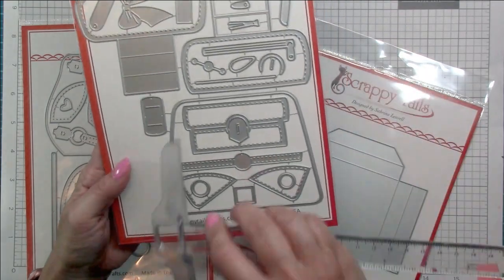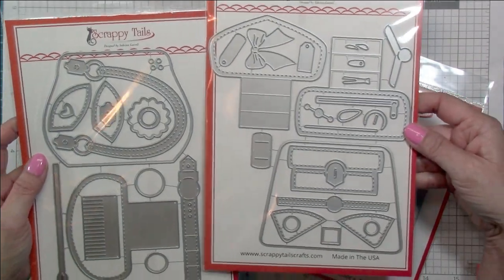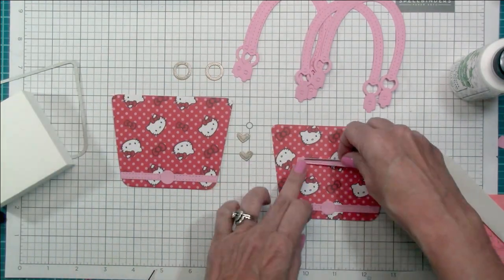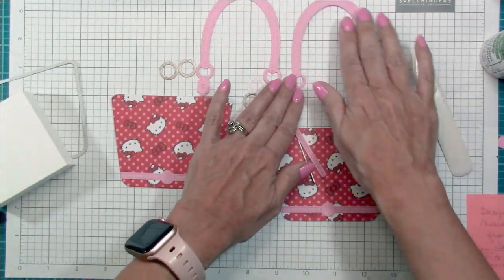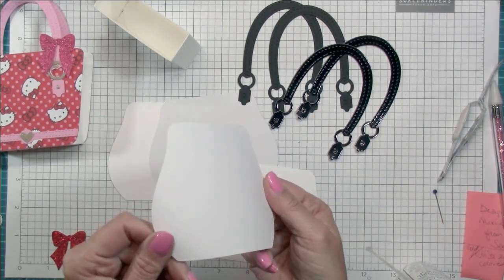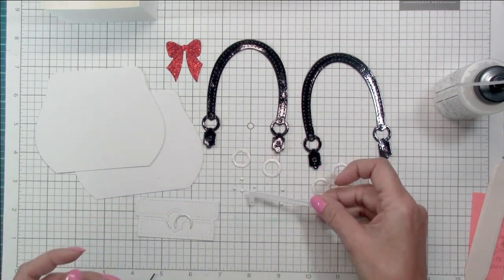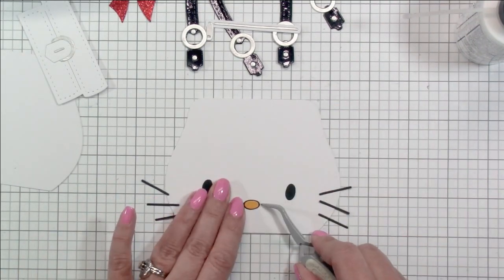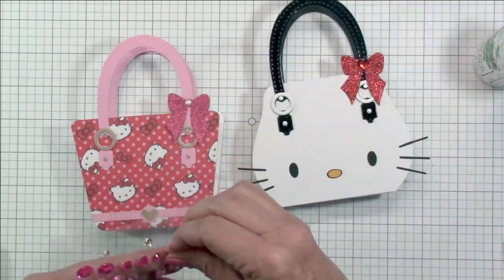Hello Kitty Purse Treat Boxes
Hi everyone! I created a couple Loungefly-like Hello Kitty Purse treat boxes today using some fabulous dies from Scrappy Tails Crafts.

Thank you for using the links I post!! I receive items for new releases from my design team companies. I purchase the majority of my crafting supplies but some products in addition to my design teams are sent to me to use or try.  I only use products I enjoy on my channel and will post honest reviews. Thank you for supporting my channel :)